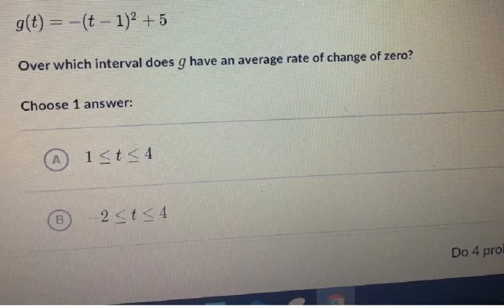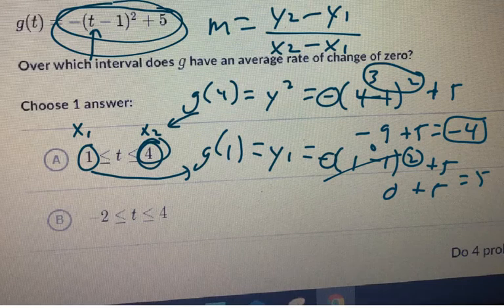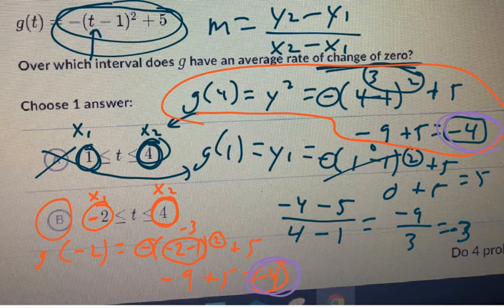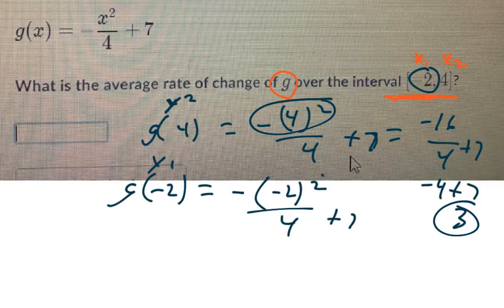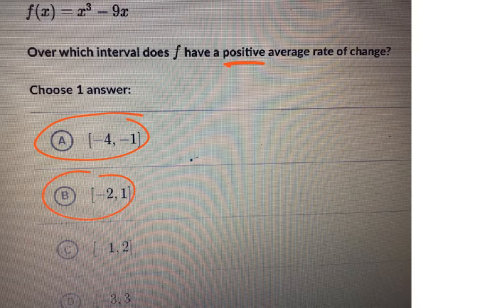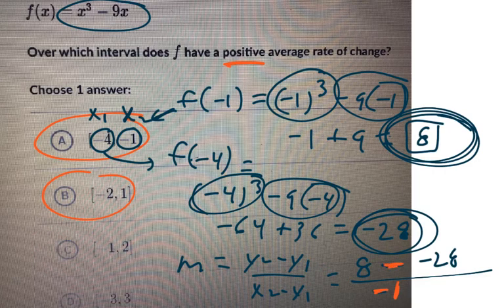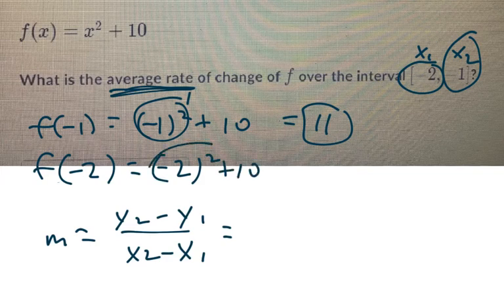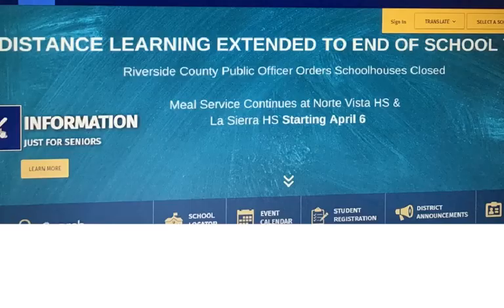April 2, 2020 AVERAGE RATE OF CHANGE 2ND TRY